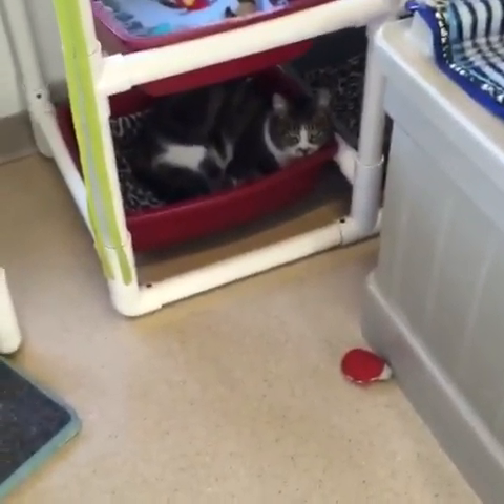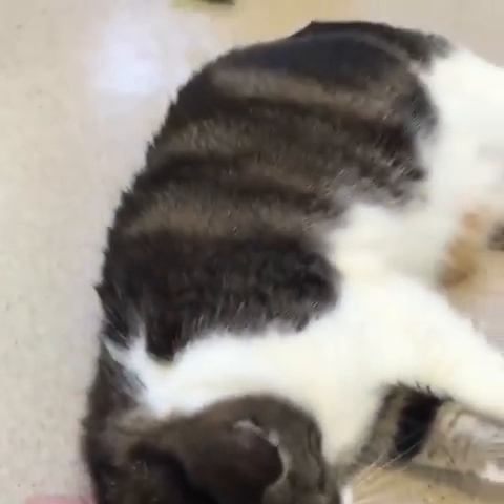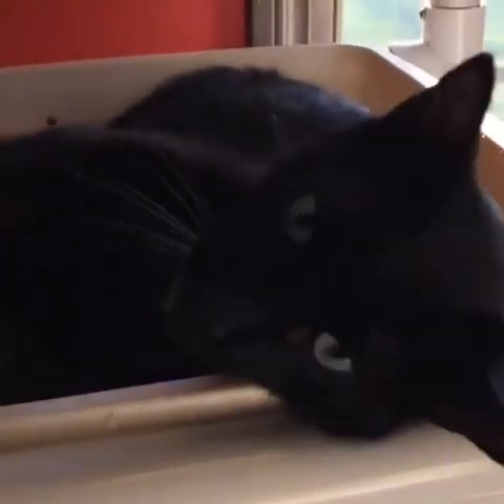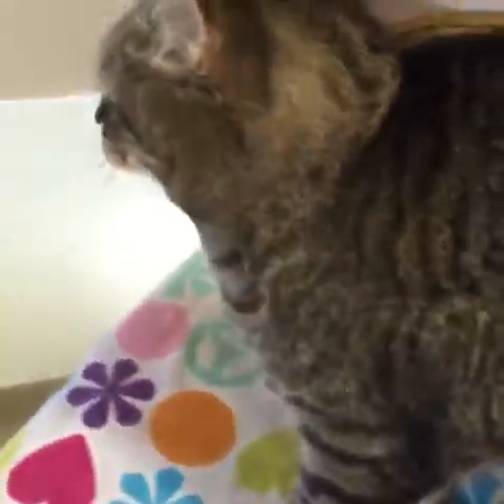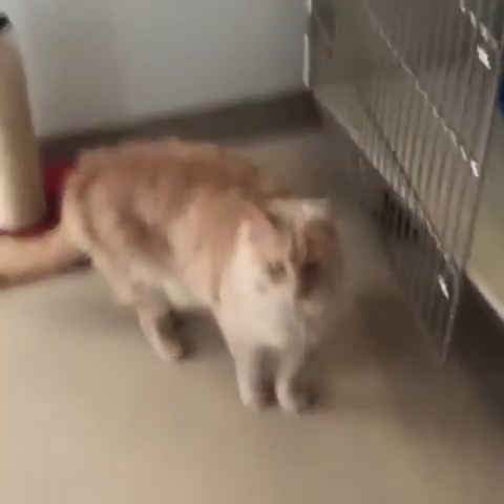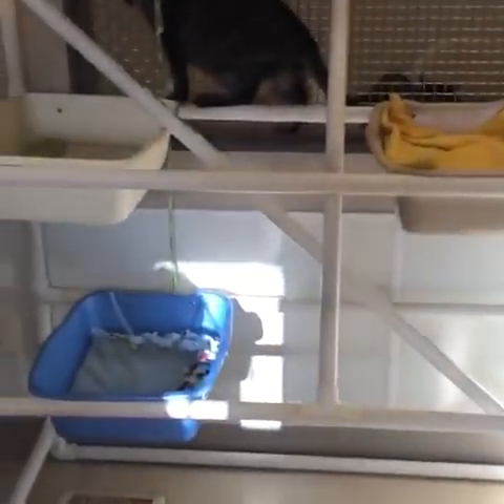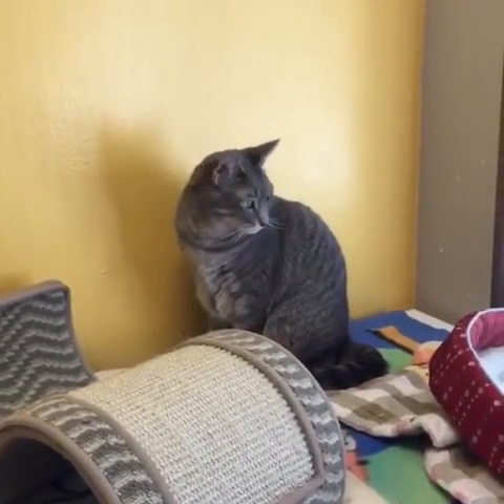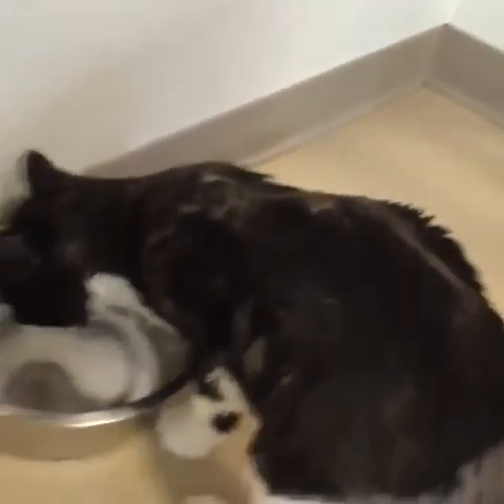2016 05 04 Livestream from the Caring for Cats Shelter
Hours:
Monday         5:00 - 7:30 p.m.
Tuesday        5:00 - 7:30 p.m.
Wednesday    Closed
Thursday       Closed
Friday           5:00 - 7:30 p.m.
Saturday       1:00 - 3:00 p.m.
Sunday         1:00 - 3:00 p.m.